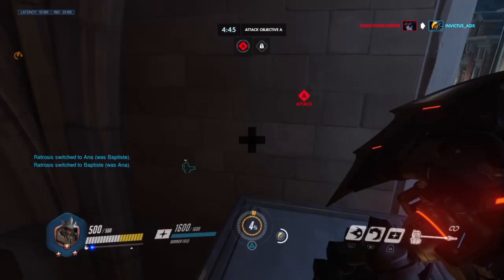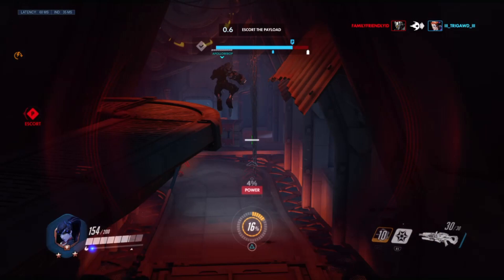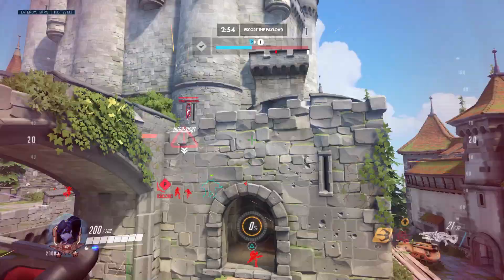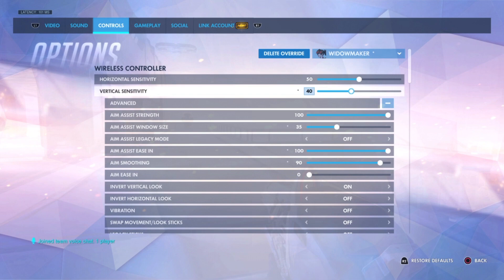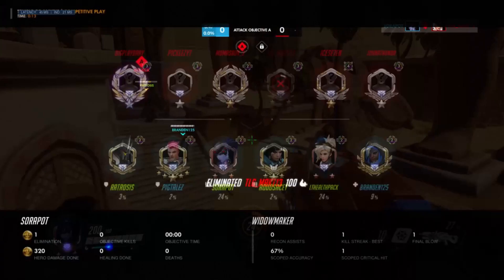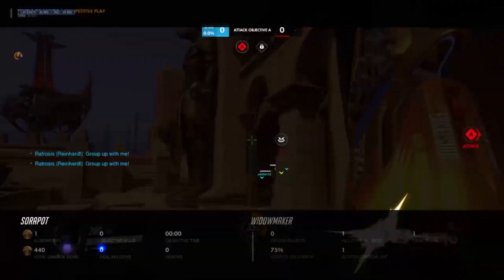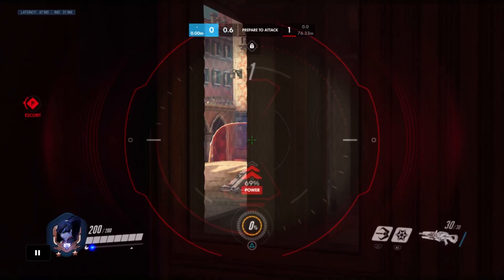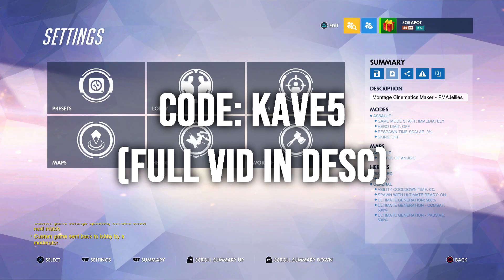How to play Widowmaker on CONSOLE in 2020 (Settings, tips, improve aim)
So despite making multiple widowmaker guide videos, I still always get asked questions like "how can I get used to your settings" or "Sora how are you so good looking irl?" so I decided to make this ultimate console widowmaker guide once and for all before I swap to making widowmaker gameplay vids instead.

No Vacation - Yam Yam
Buttercup - Mixandmash